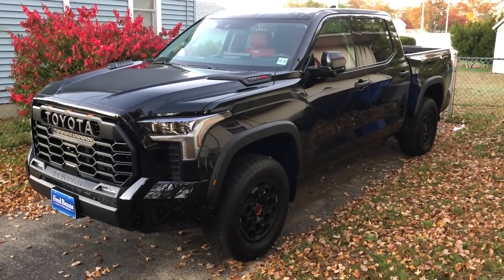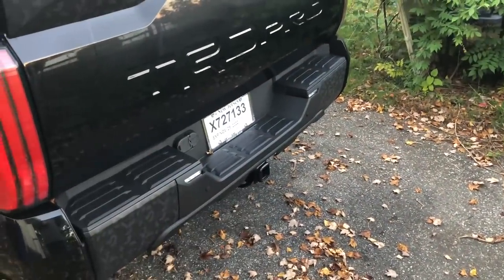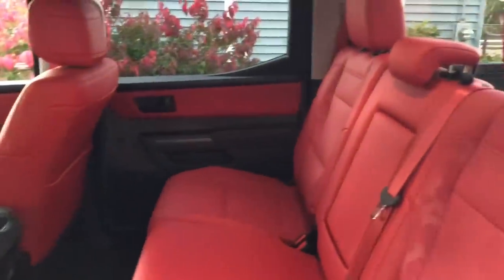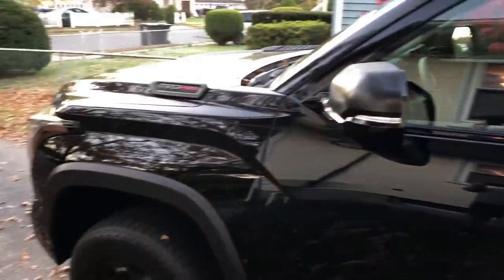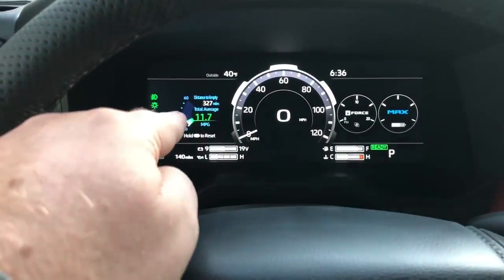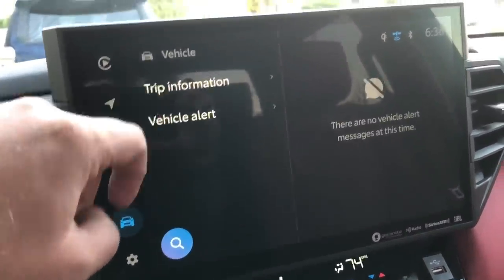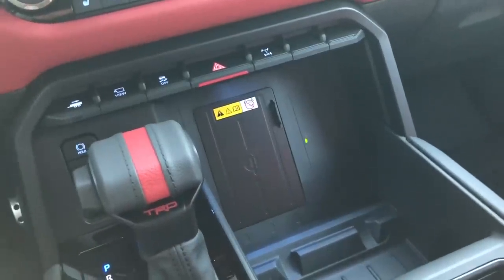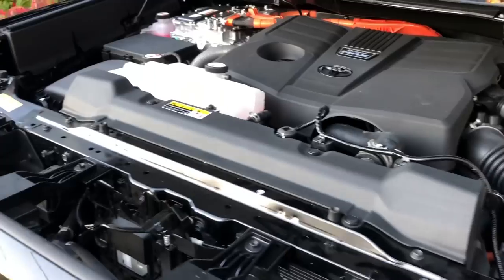ALL THE DETAILS! 2022 TRD Pro Tundra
So what features do you get for this kind of MSRP? Lets walk the 2022 TRD Pro Tundra and find out!